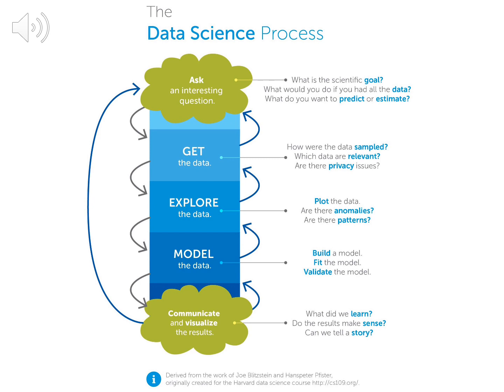DM Process Narrated v2